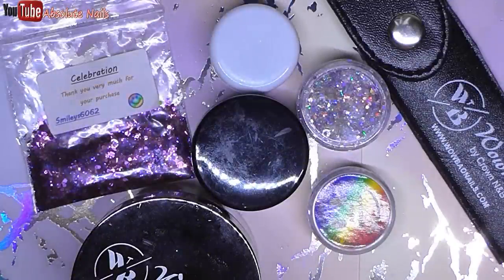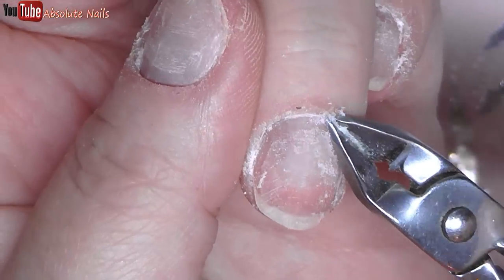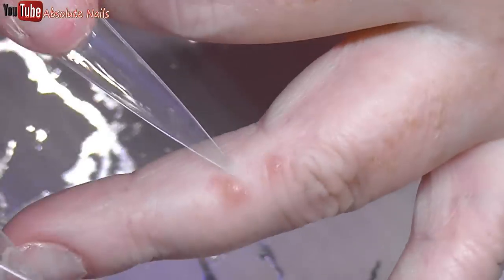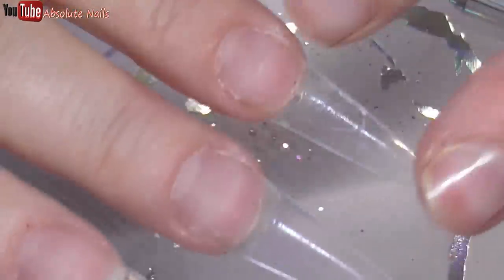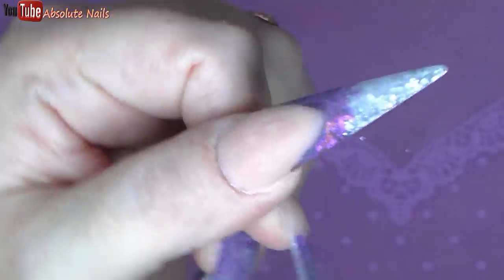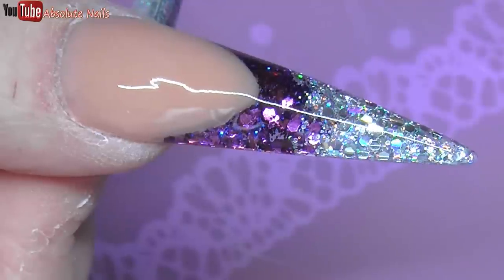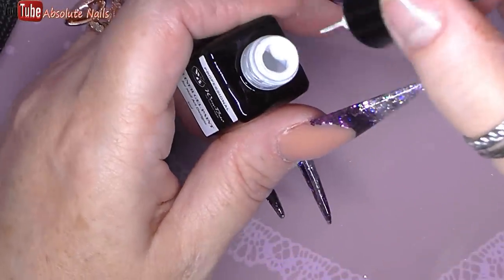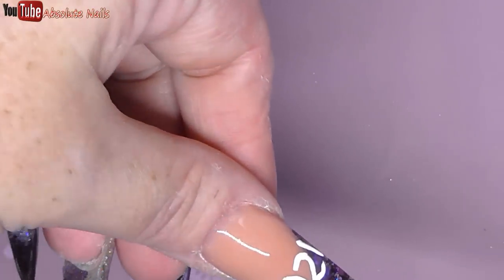2021 New Years Eve Glitter XL 'Clock' Acrylic Nail Design - This Had Its Up & Downs | ABSOLUTE NAILS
Oh my gosh this design has its ups and downs, at 1 point I had to get my husband to help me! This is a really long video and if u make it to the end...THANK YOU!

Most of the items I used in this video, there links are down below, the LED/UV torch u can purchase off of Amazon for a few quid, its cheap but amazingly helpful lol...unless u need 3 hands to do something!!

Thank you ever so much for watching guys,
I hope u enjoyed the video and I hope to see u next time =)
Nicki xx

If u would like help on how to get the perfect ball of acrylic, here is the video link:
It is all about practise practise practise =)

ACRYLIC PRODUCTS I USE IN MOST OF MY VIDEOS:

NAIO NAILS:
Websites:

NAIL ART AND NAIL PRODUCTS:

LINK TO THE VIDEO WHERE I USE THE BEST EFILE AND DRILL BITS FOR YOUR NAILS: